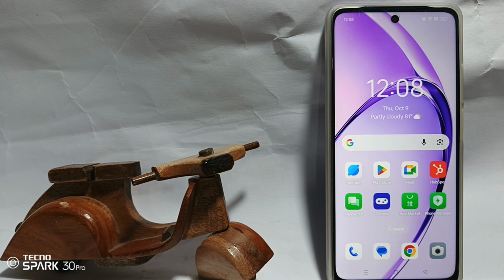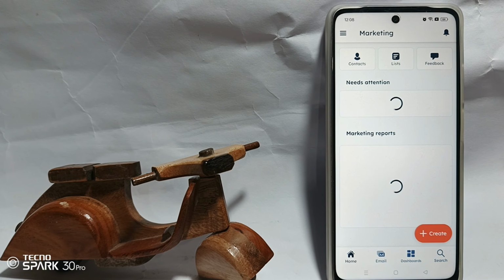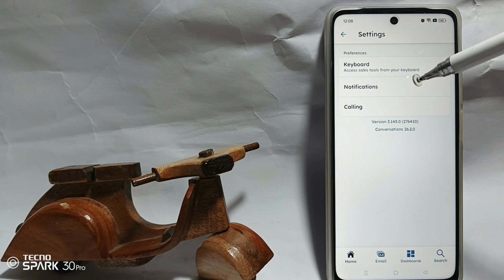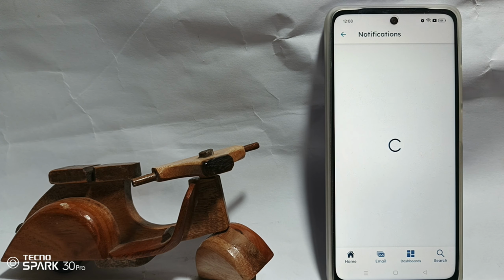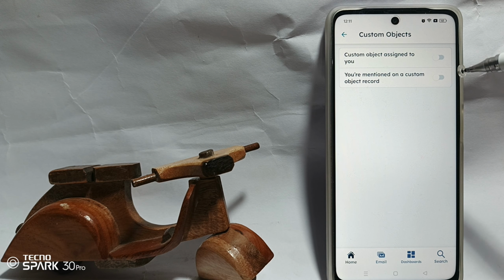How To Turn On You Are Mentioned On A Custom Object Record On HubSpot App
This video is relevant:
how to turn on you are mentioned on a custom object record
hubspot app
how to turn on you are mentioned on a custom object record on hubspot
activate you are mentioned on a custom object record on hubspot app
tutorial turn on you are mentioned on a custom object record hubspot
enable you are mentioned on a custom object record on hubspot
tutorial enable you are mentioned on a custom object record on hubspot